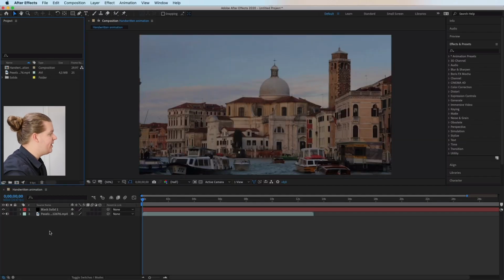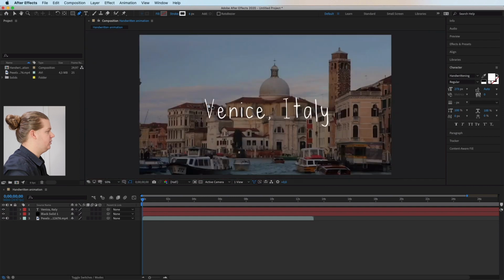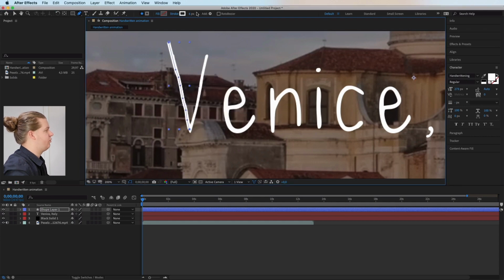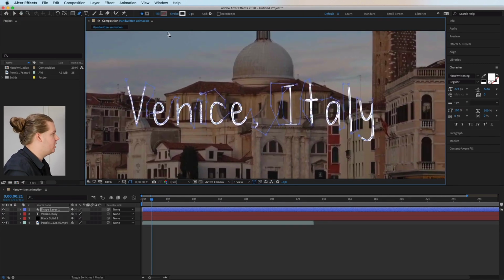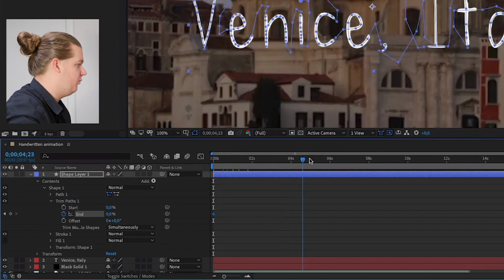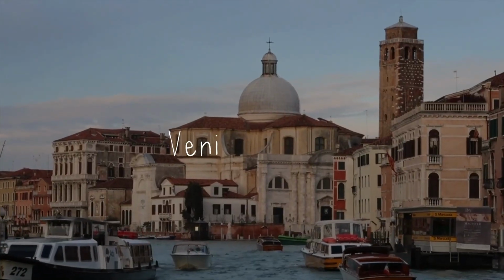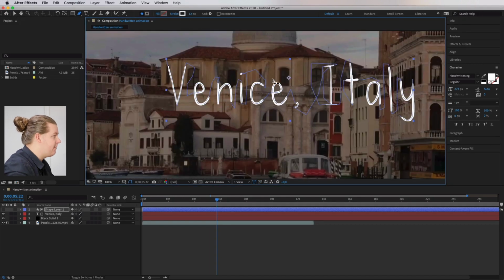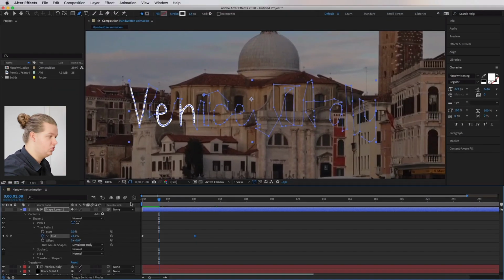TEXT ANIMATION After Effects WRITING - Basics Easy Tutorial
The handwriting animation effect in After Effects tutorial. I'm back with this handwritten text animation in After Effects. A quick, easy, and efficient tutorial to create this text animation.

🎥What kind of gear do I use daily?

If you're new here, 👋🏼 Hi I'm Joey, just an ordinary solo filmmaker that believes that professional filmmaking should be more simplified than people make it look online.